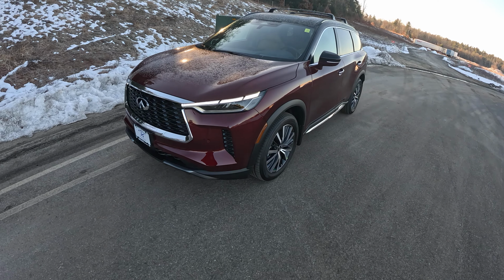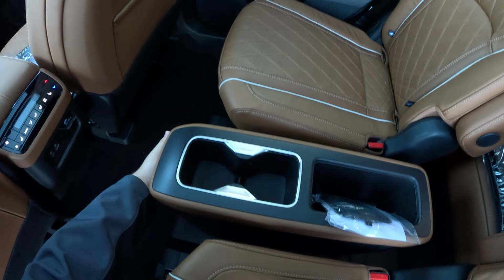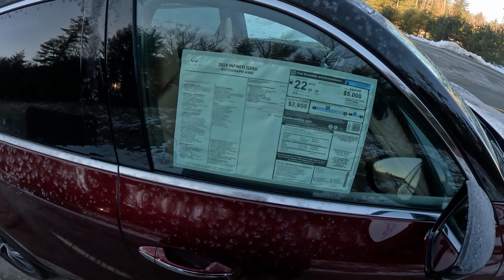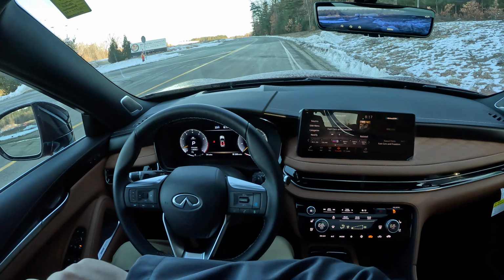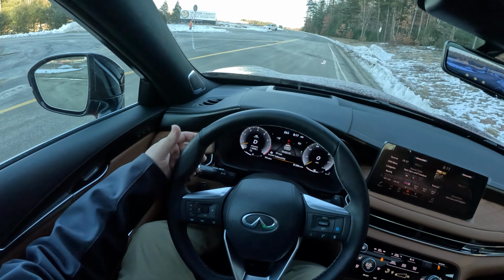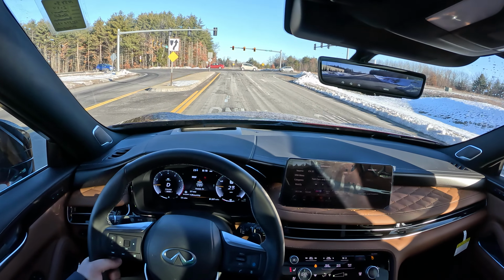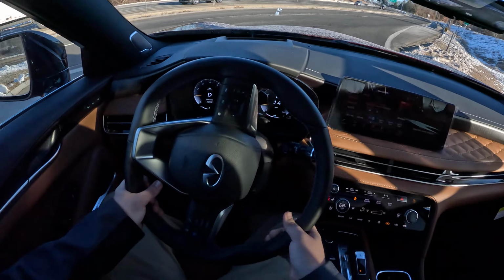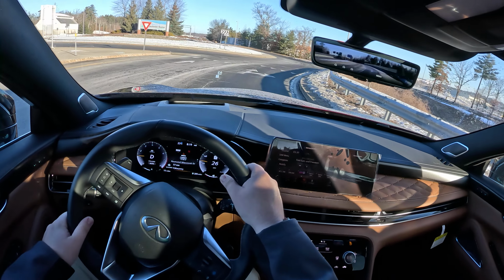2024 INFINITI QX60 Autograph POV Test Drive/Review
Click here to view our current QX60 Autograph inventory here at INFINITI of Nashua!